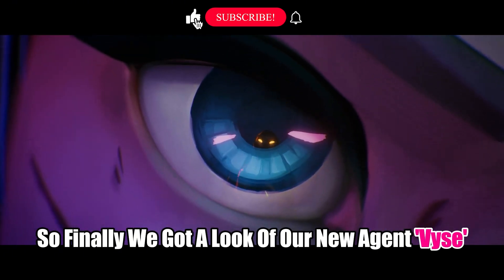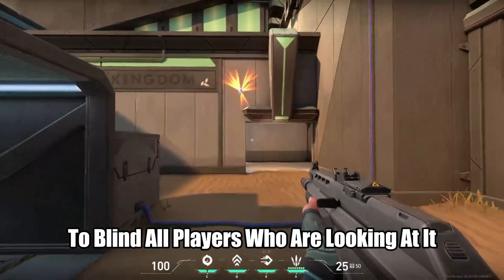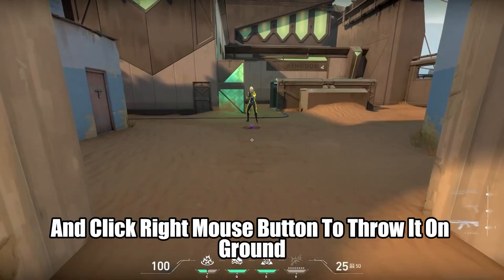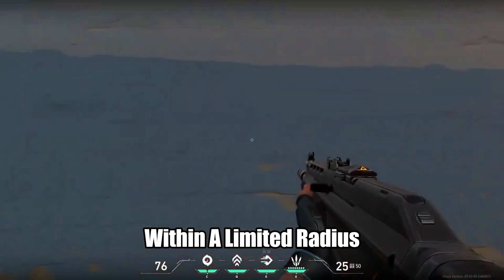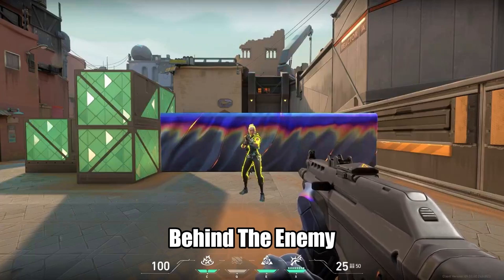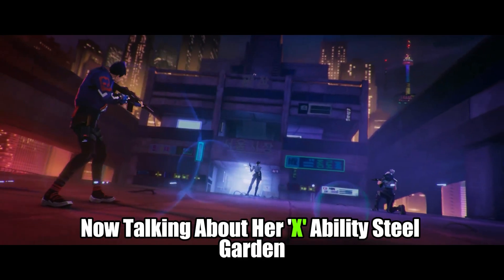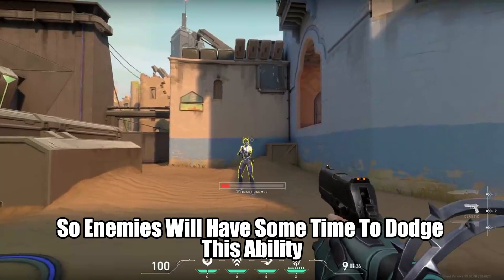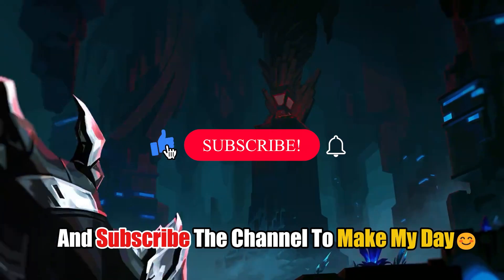NEW: VYSE All Abilities Explained | VALORANT New Agent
Valorant’s Agent 26 has been revealed as Vyse, a new Sentinel who uses liquid metal to catch her enemies off guard through manipulation and cunning methods. The official reveal from Riot Games has confirmed all the abilities of the upcoming Sentinel in Valorant Vyse. And In This video we are gonna have a look at her all abilities

➤ 𝐊𝐞𝐞𝐩 𝐒𝐮𝐩𝐩𝐨𝐫𝐭𝐢𝐧𝐠 🙌
➤ 𝐊𝐞𝐞𝐩 𝐋𝐨𝐯𝐢𝐧𝐠 ❤
➤ 𝐊𝐞𝐞𝐩 𝐒𝐡𝐚𝐫𝐢𝐧𝐠 📩